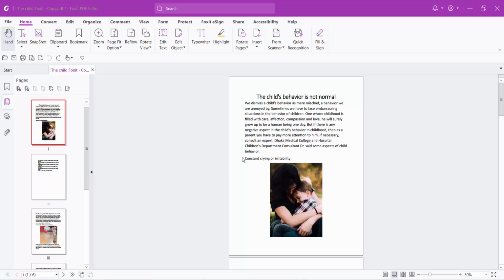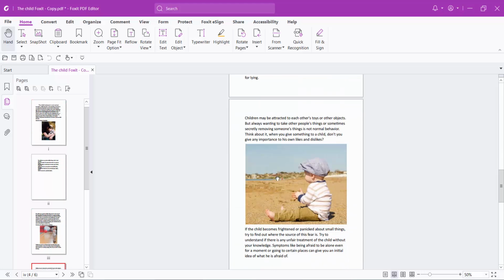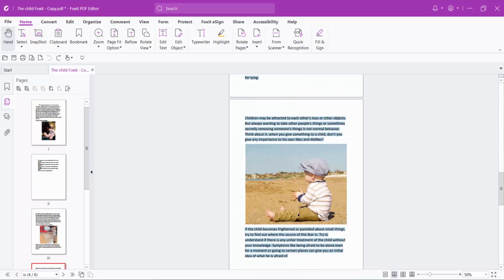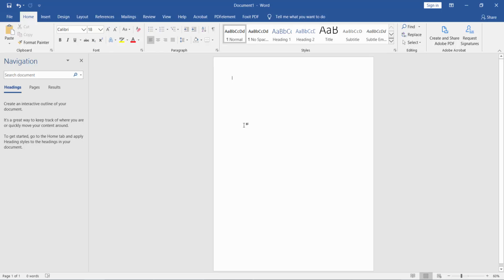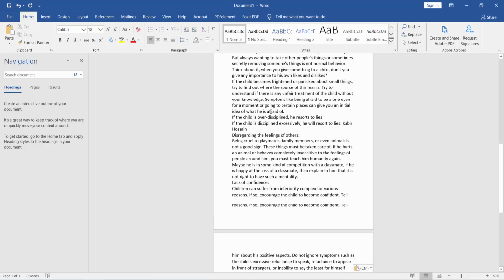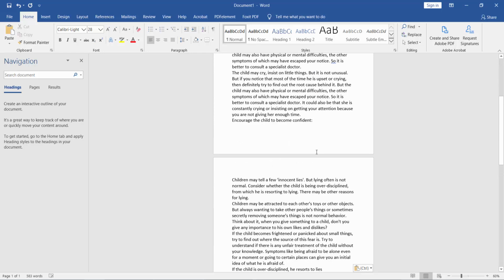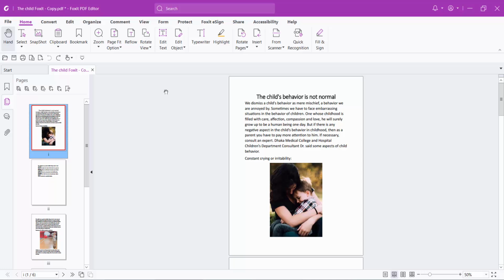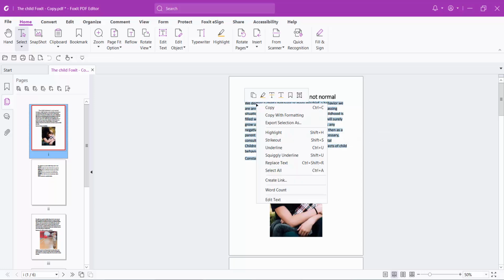How to Select and Mark All Text in a PDF Document in Foxit PDF Editor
Hello everyone, Today I will show you, How to Select and Mark All Text in a PDF Document in Foxit PDF Editor.